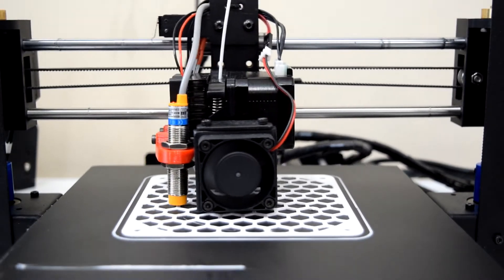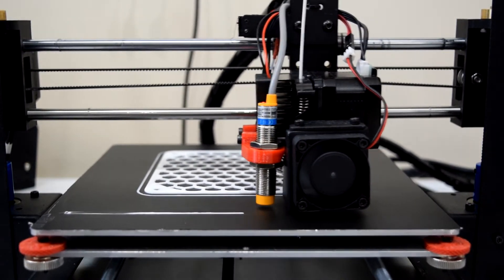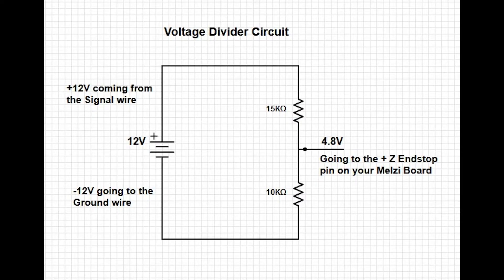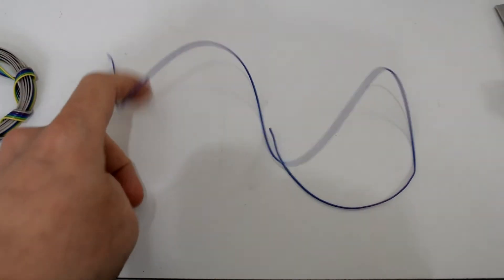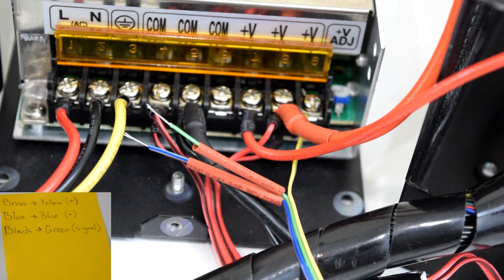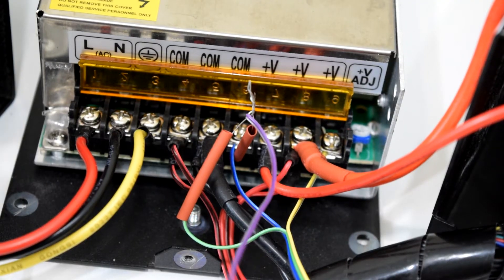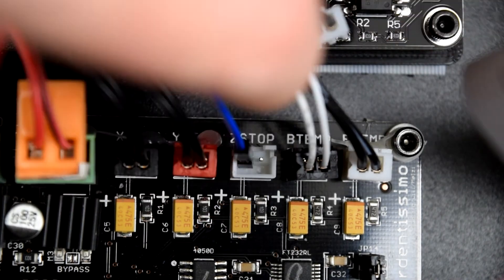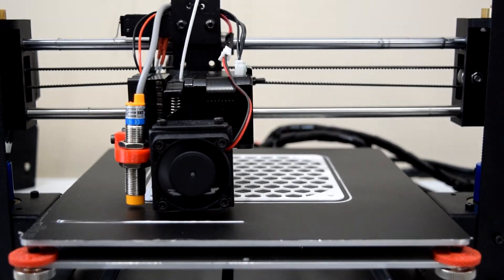Maker Select Auto Bed Leveling v2 | Voltage Divider Method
Resistors (feel free to order a cheaper set, but make sure you get both 10K and 15K resistors):

JST connectors (optional):

Arduino Jumper Wires:

Soldering iron: